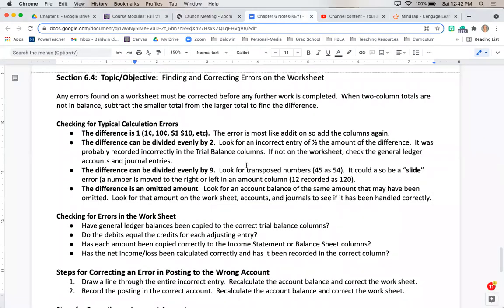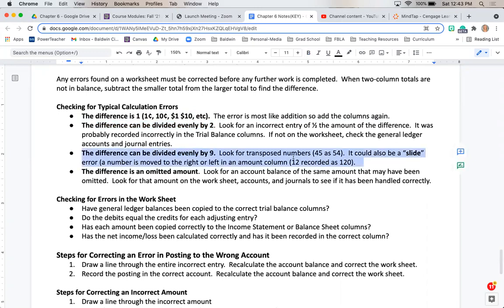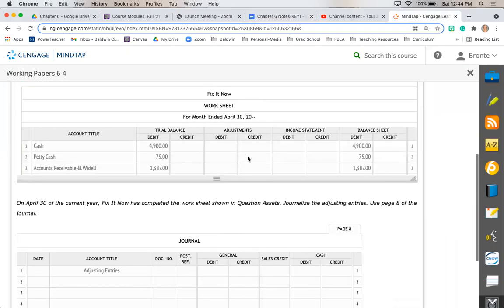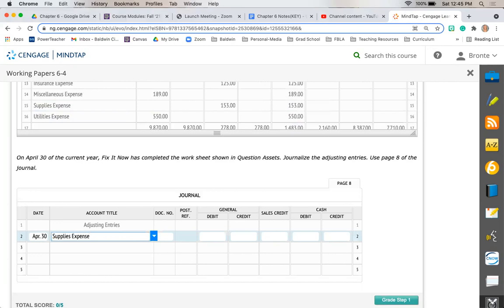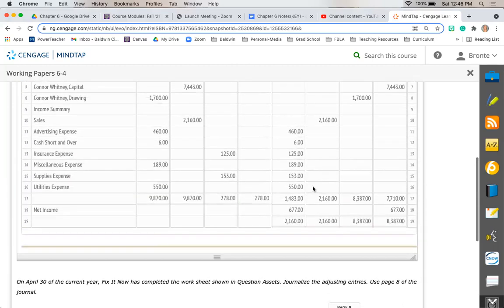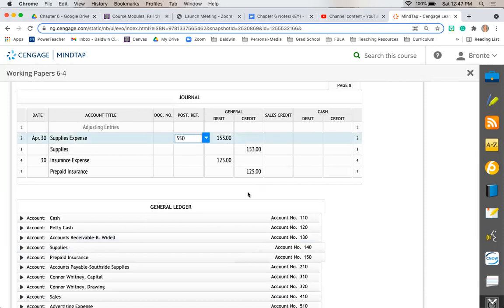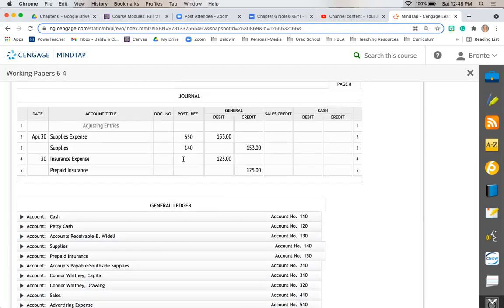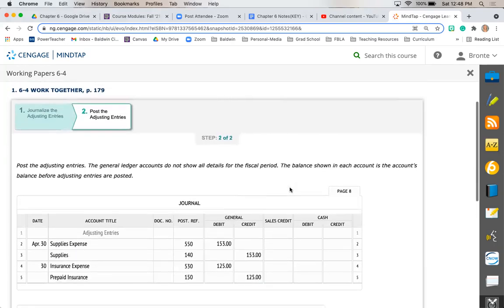6 4 Notes & Work Together